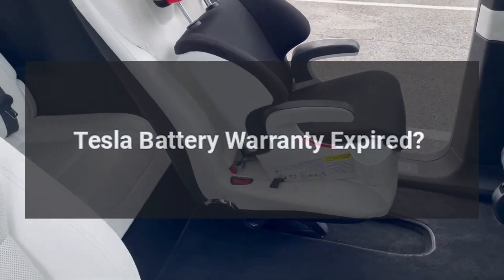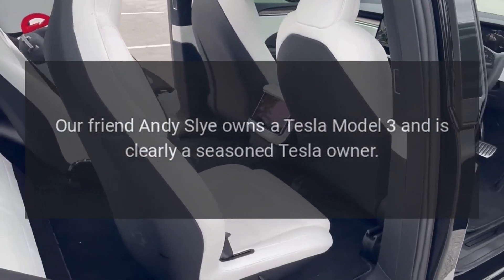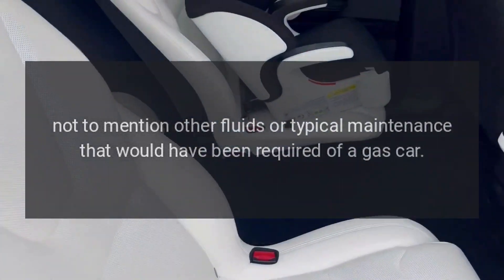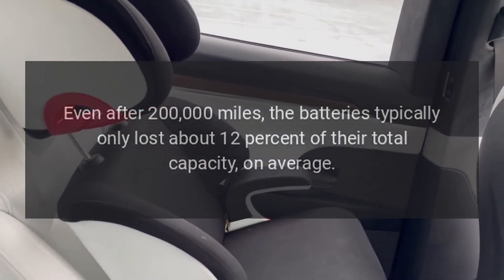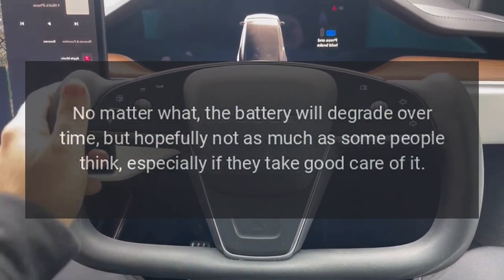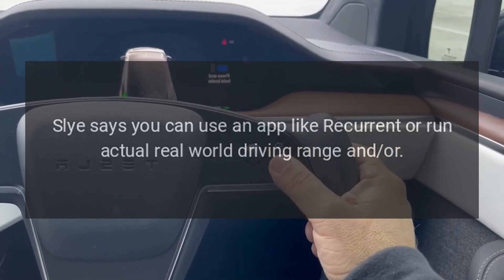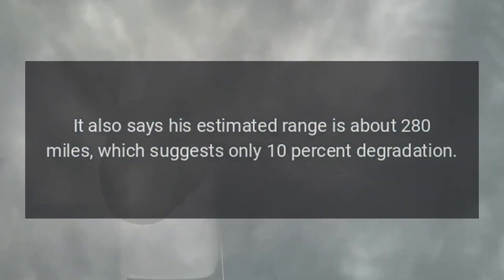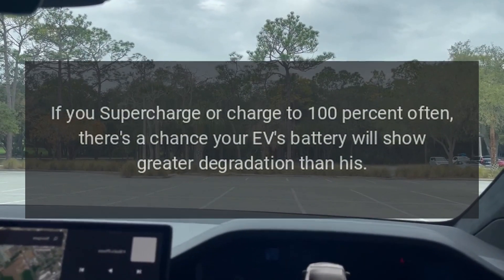Tesla Battery Warranty Expired?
Electric cars have long warranties for their batteries, which is good news.